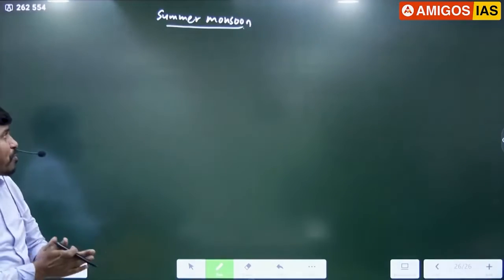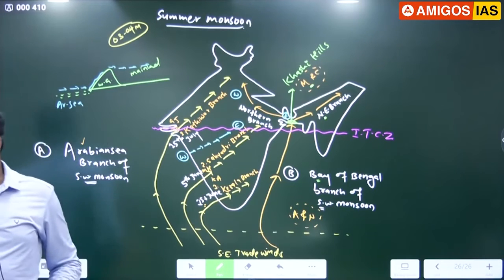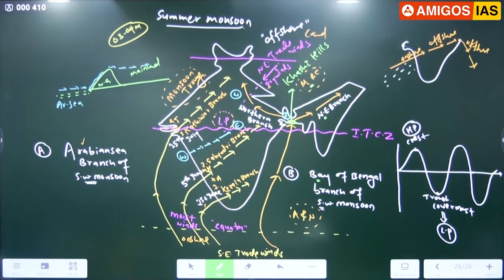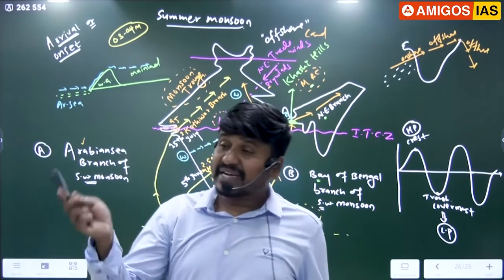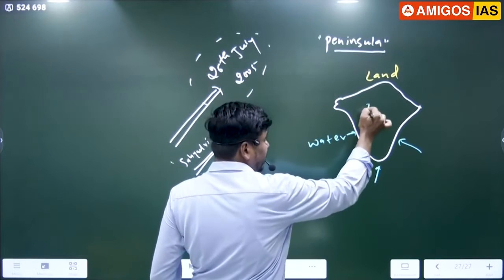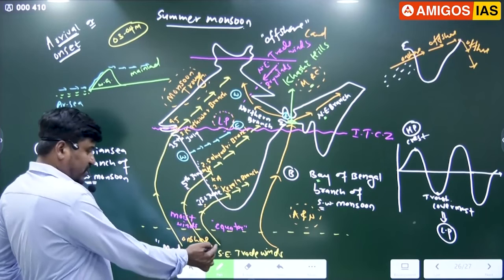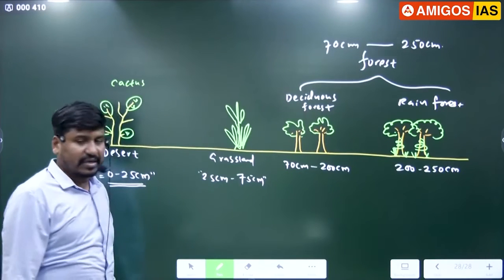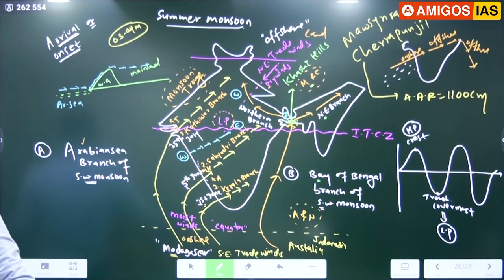UPSC : Indian Monsoon - Key Insights | UPSC 2025 | Vilas Sir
Topic : The Indian Monsoon is a seasonal wind pattern that brings heavy rainfall to the Indian subcontinent, typically between June and September. It is a crucial aspect of India's climate and agriculture, influencing the lives of millions of people

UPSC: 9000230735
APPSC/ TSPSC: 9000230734